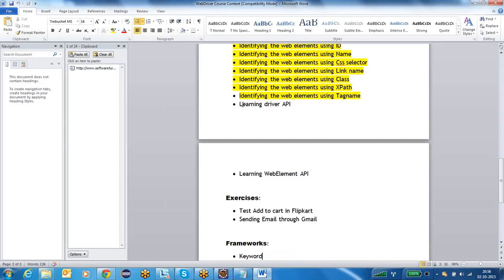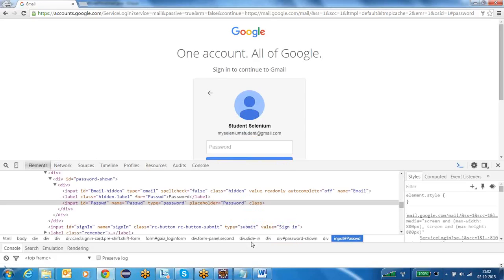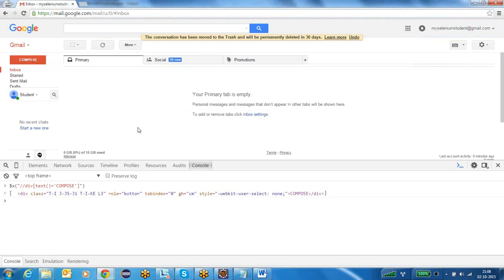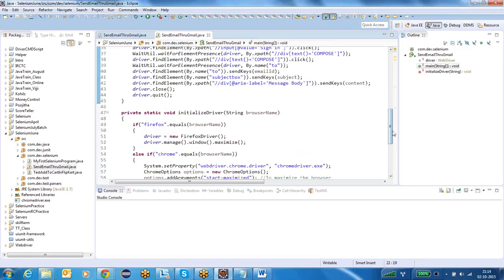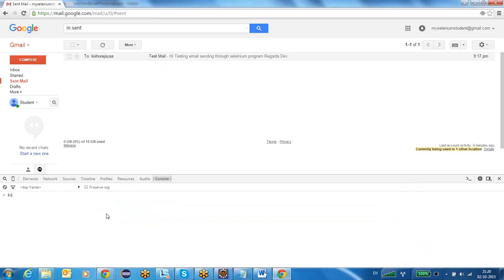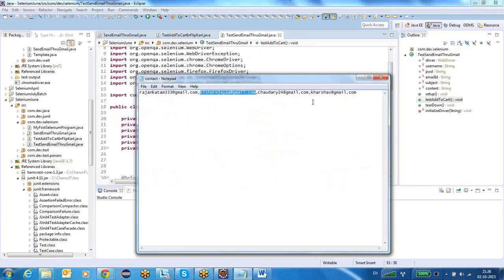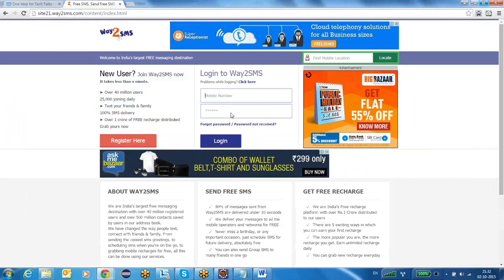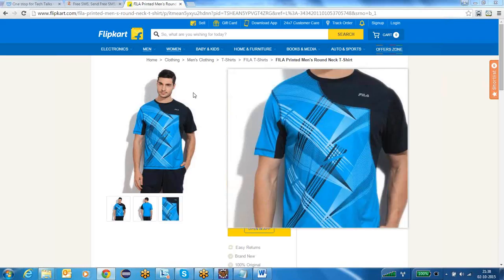Class 22 Test Case Automation Example II